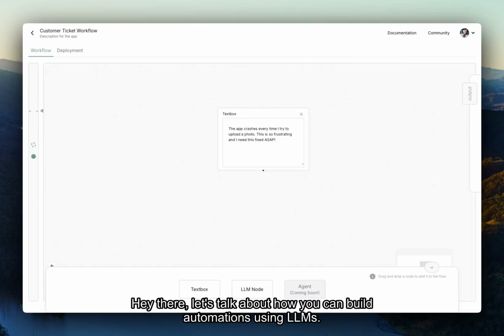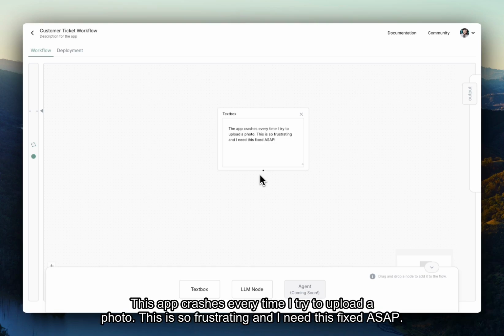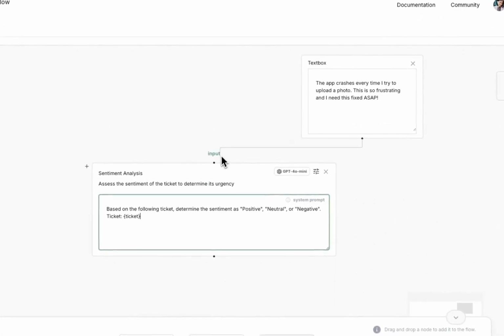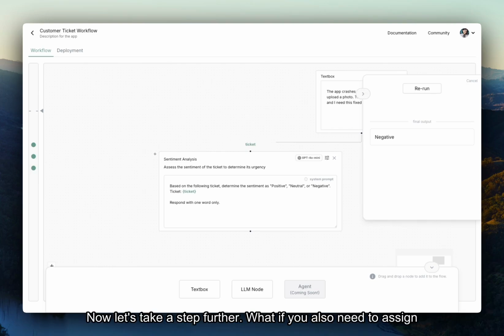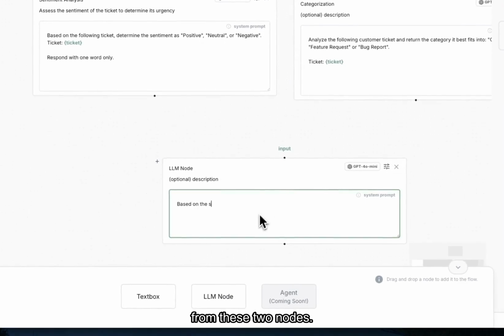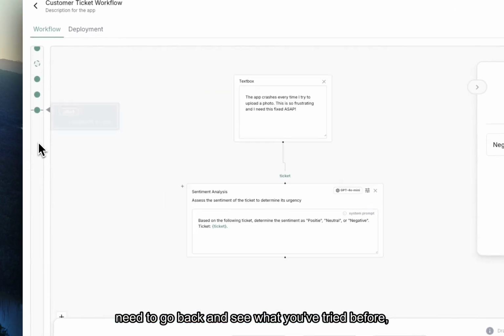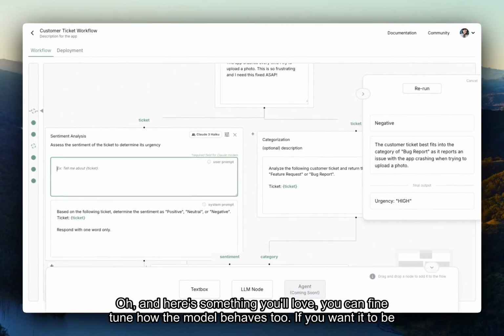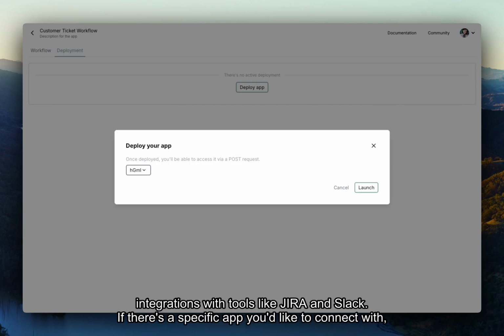AI App Development 🚀 | Demo Walkthrough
If you have an AI automation workflow in mind, Big Hummingbird is the tool for you! In this quick demo, we walk you through a customer ticket workflow example and we'll go over:

✅ What are LLM nodes and how are they connected?
✅ How to fine-tune model configurations
✅ Why is it important to keep track your workflow history

Whether you're looking to save time on workflows or build AI apps faster, this video shows you how easy it is to get started.

💡 Perfect for:
- Developers
- Product managers
- ML engineers
- Data scientists
- AI enthusiasts

Ready to dive in? Watch now and see the magic in action! ✨

Links:
🔗 Build a new workflow from scratch: